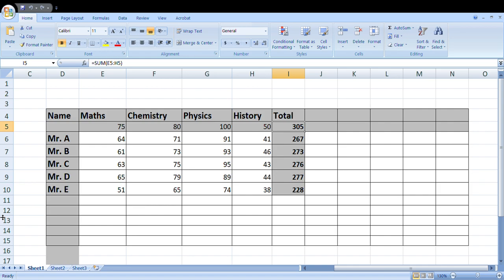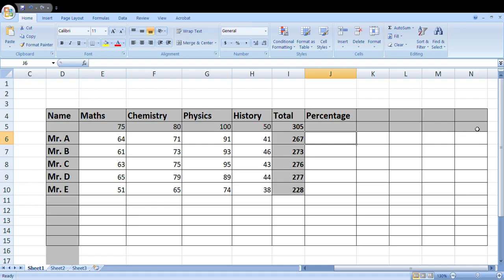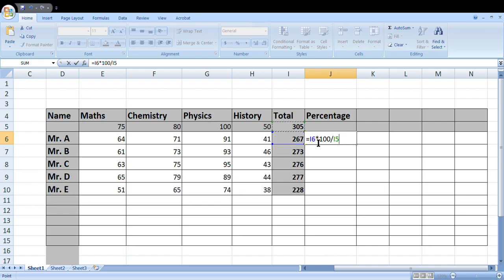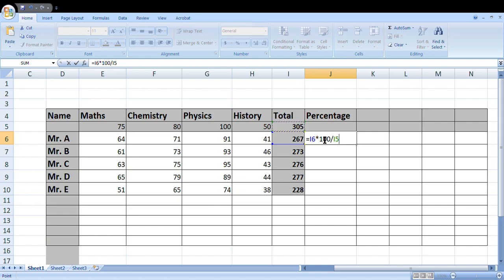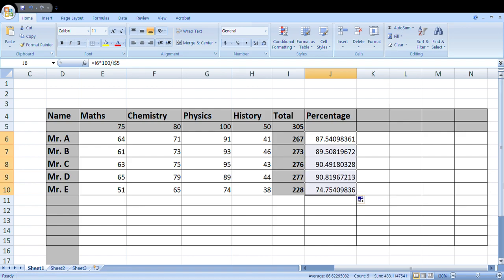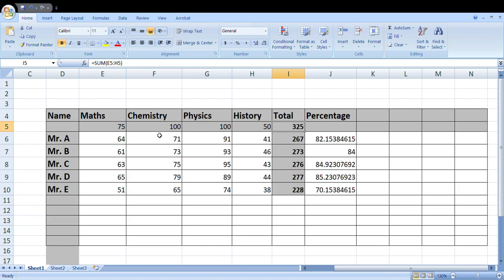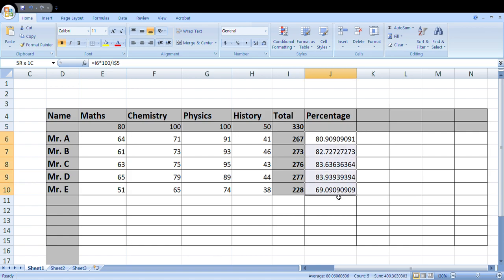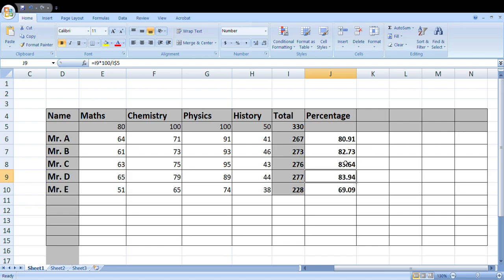Microsoft Excel Tutorial | Microsoft Excel Training | Microsoft Excel Full Course 3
Online Software Learning | Online Education
Microsoft Excel Tutorial Microsoft Excel Training  Microsoft Excel Full Course
Microsoft Excel Conditional Formatting

microsoft excel
microsoft excel tutorial
excel tutorial
excel
excel course
complete microsoft excel tutorial
excel for beginners
learn excel
ms excel tutorial
excel training
excel formulas and functions
ms excel
microsoft excel help